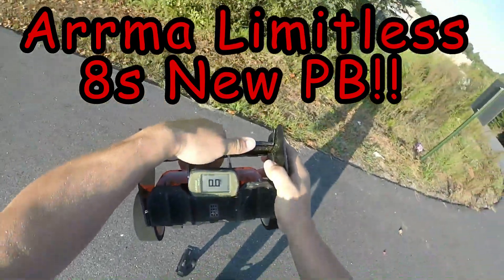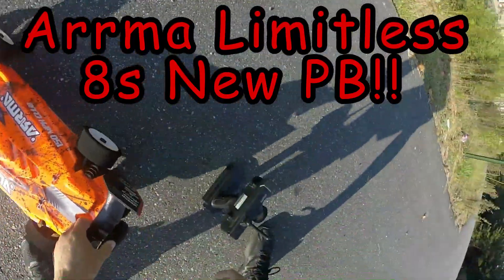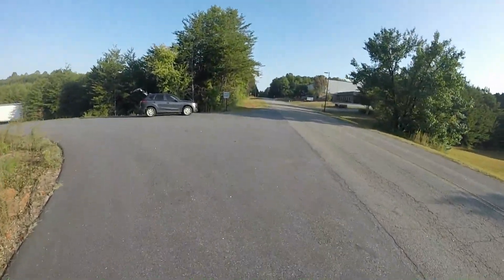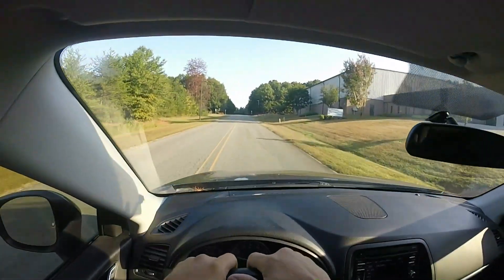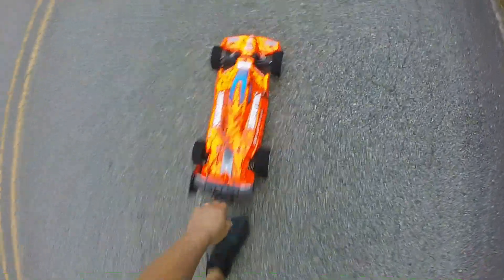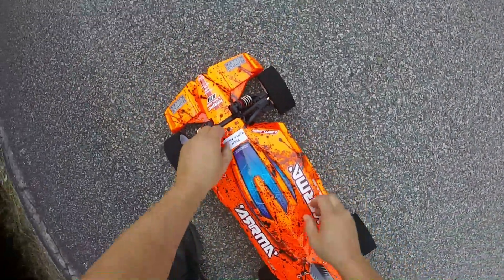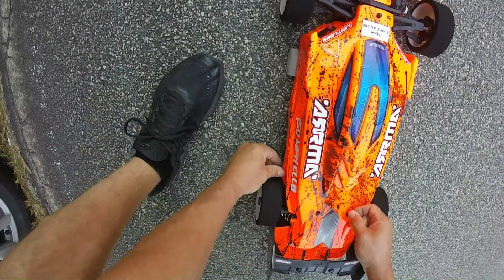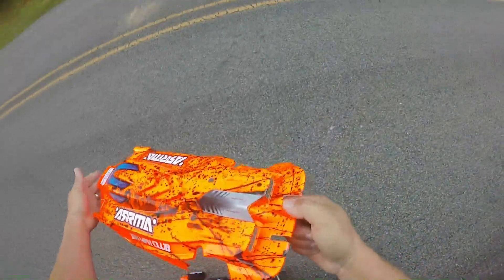Arrma Limitless 8s 152mph Ripple Killer cap packs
New 8s pass, new PB! had to go after the car but it was worth it for a new PB. I will be haeding to my other road when it cools and shoot for another PB. ArrmaLimitless topspeedrc Horizonhobby NewPB Worthit awesomecar tppower RippleKiller Blessed #2019 builtnotbought thankful openwheel. ArrmaRC,Arrma Limitless, Top speed rc, Tp power ,152mph